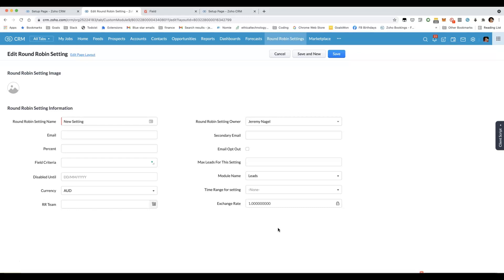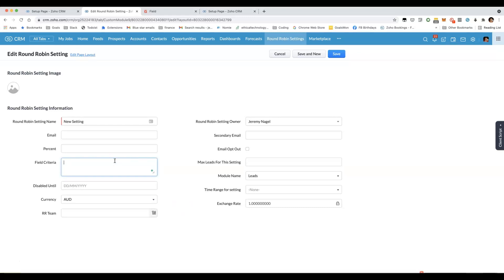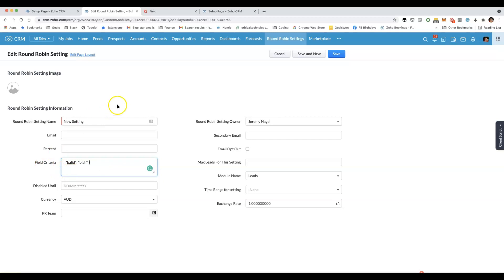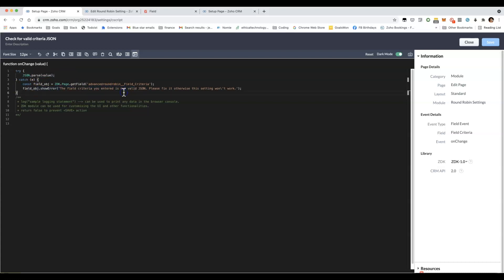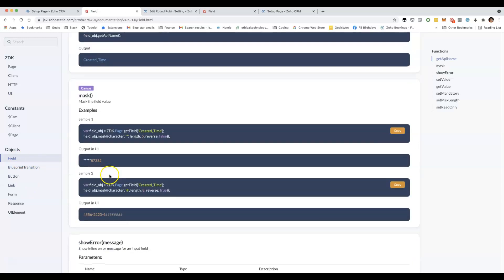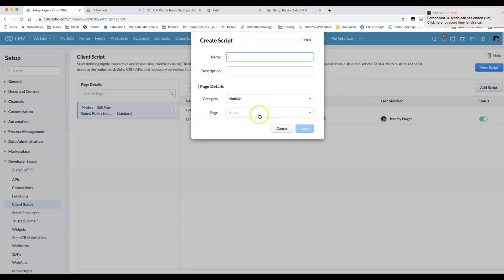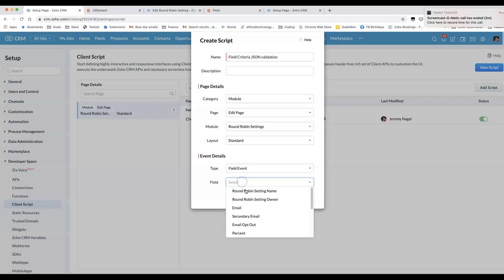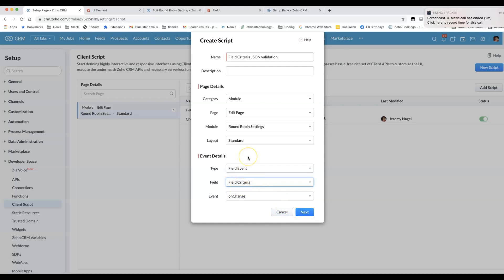Client Script in Zoho CRM - custom field validation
This intro video to client scripting shows you how to configure custom field validation